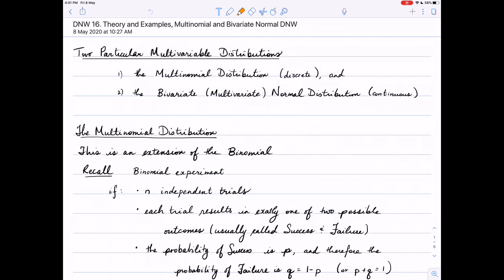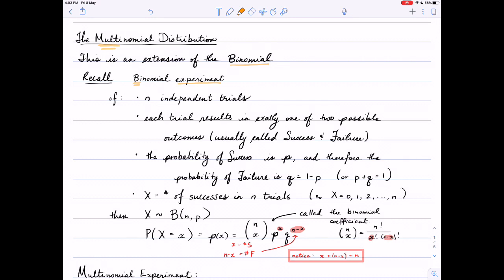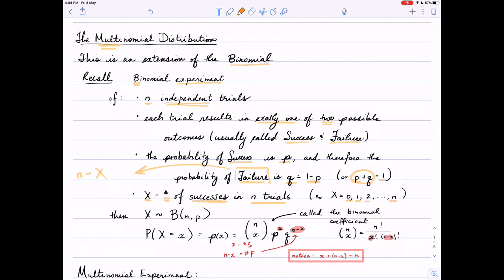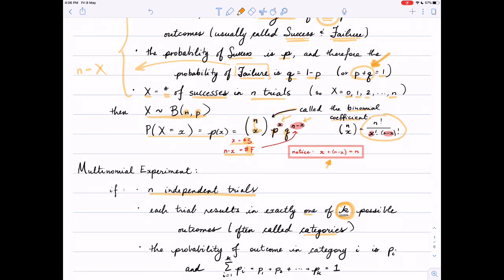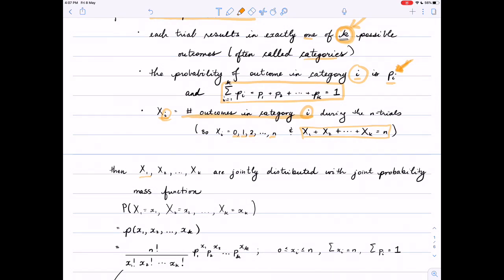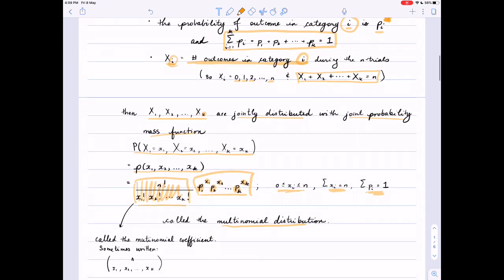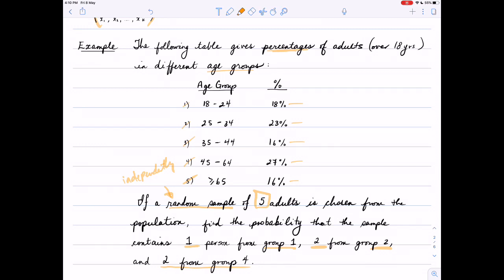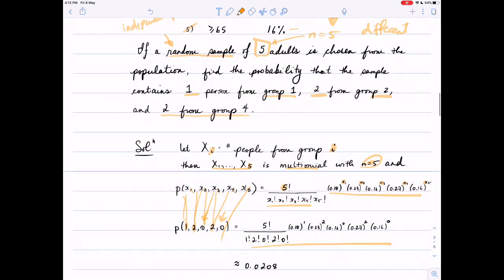Video 26, Theory and Example, Multinomial Distribution, 1 of 1